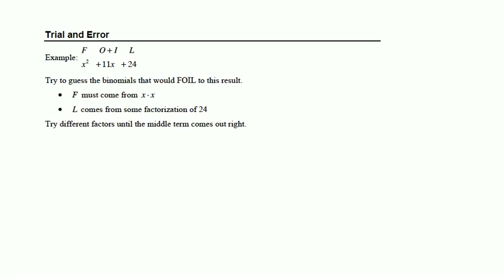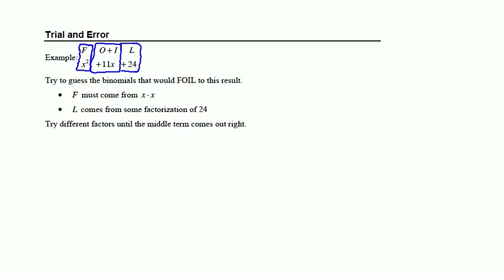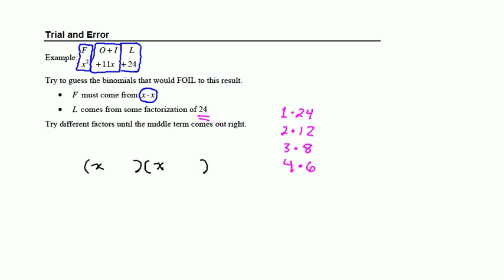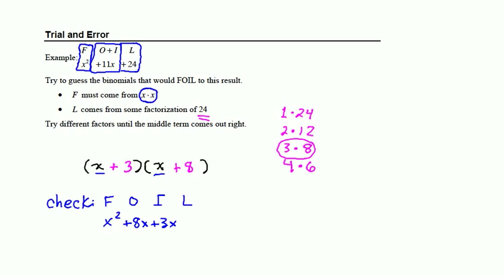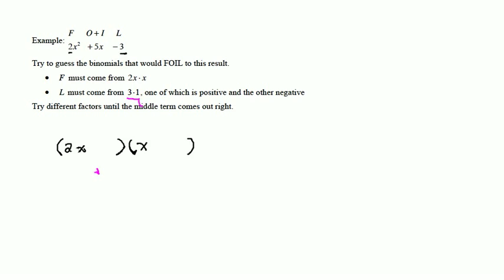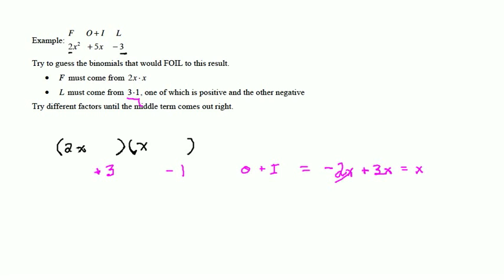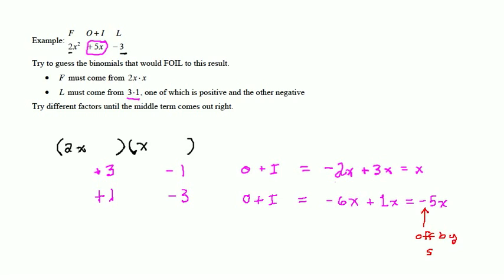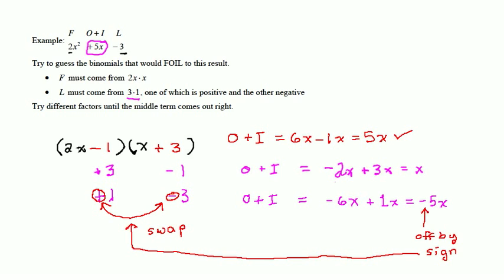trial and error